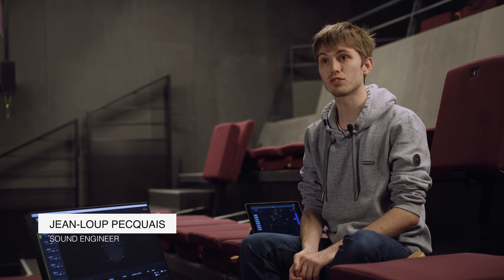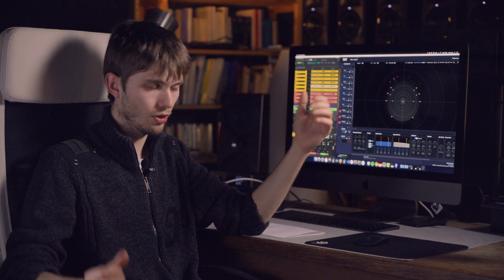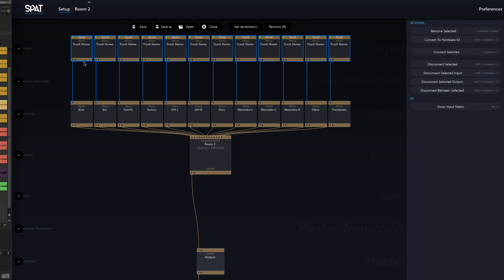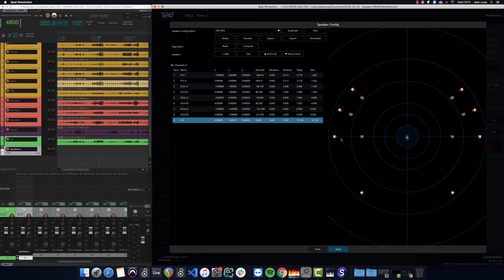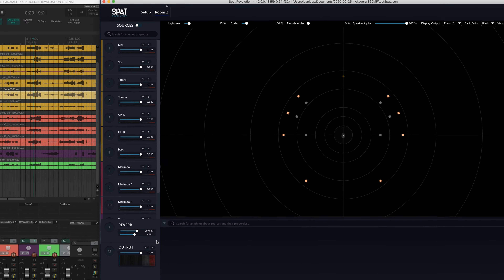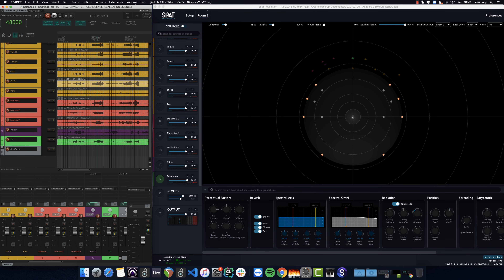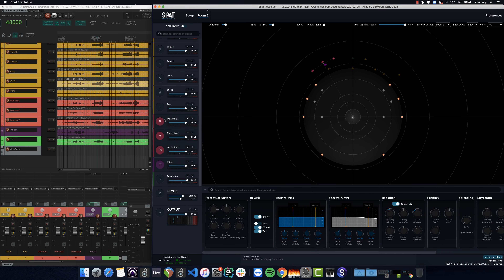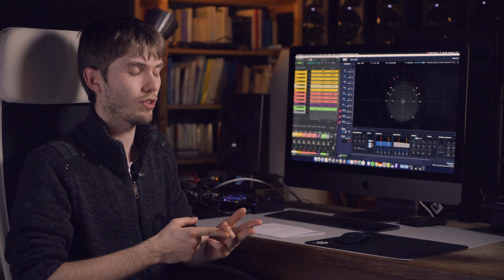SPAT REVOLUTION : Preparation of an Immersive concert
From preproduction to a live concert at the 360 Music factory venue in Paris.

Listen to sound engineer Jean-Loup Pecquais talk about mixing immersive for Akagera at the 360 Music factory venue in Paris and the preparation steps in advancing the show.

This video covers how he used the in-house Nexo system and his signal path with the Allen & Heath SQ5 and how a simple 8 speaker system can immerse the audience.

His preparation shows how he created the speaker arrangement in SPAT REVOLUTION for the 360 Music Factory venue from the data received from the NEXO NS-1 software. Moreover is discussed how he virtualized the venue speaker system in SPAT using binaural audio while in pre-production at home or in a studio.

Using an artist multi-track of a previous show the preparation included creating some first mix intend by positioning the musician sources in the space.

Voice over: Oliver Jenkins